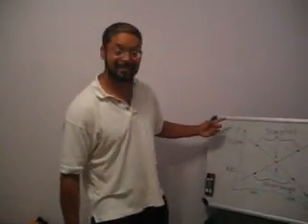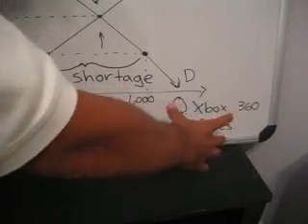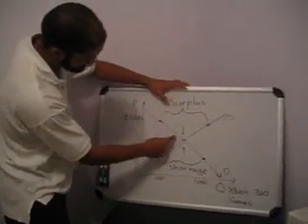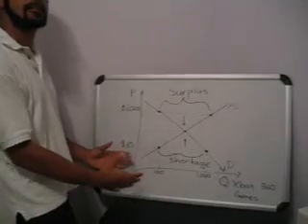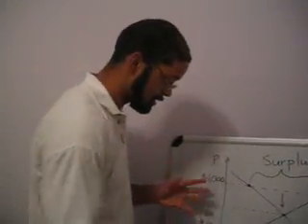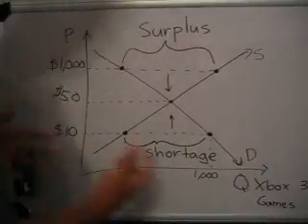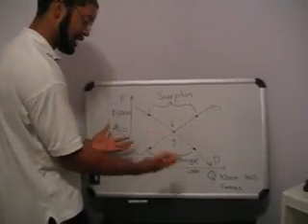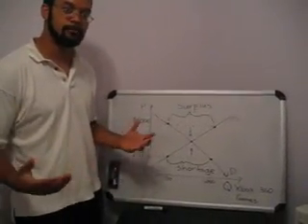Economics #1: The Supply and Demand Curve (MTK Style!)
Thanks for all of the positive feedback. If you want me to make more videos, tell me on this blog post.

(Original Description)
Man...  I don't know what it is about economics, but it really gets me PUMPED!  Let me know what you guys think about this...